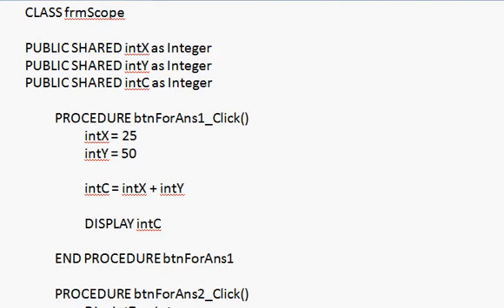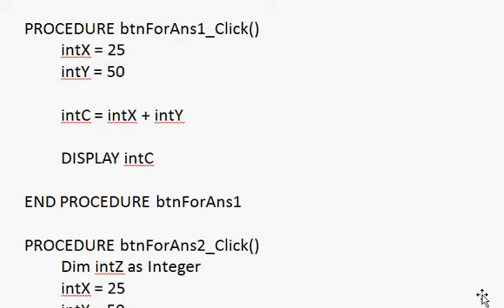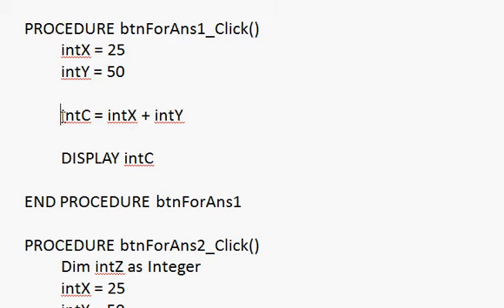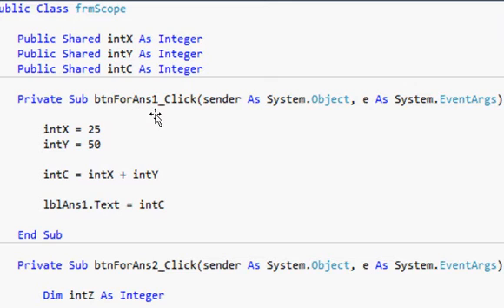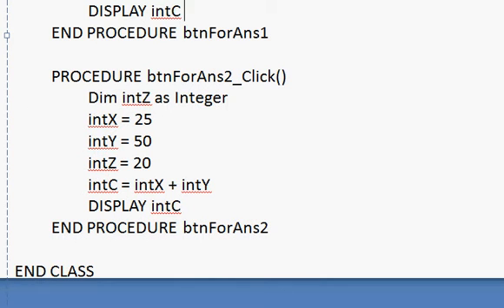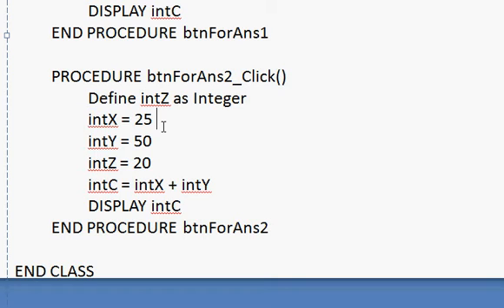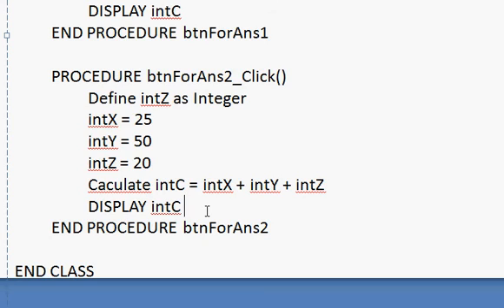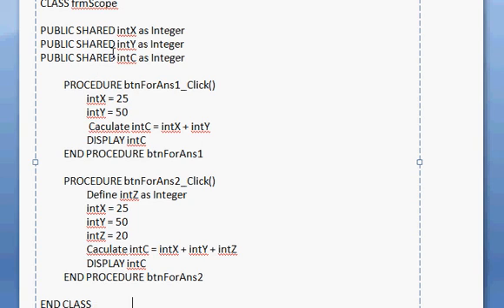The Scope of Variables - Part 3-2.avi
This video describes the scope of variables in VB.net and how to write a pseducode